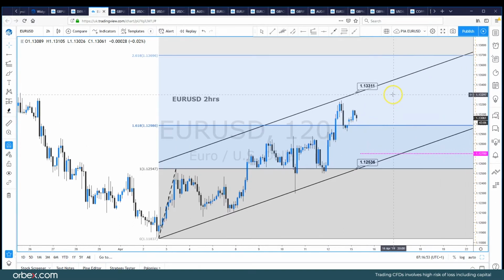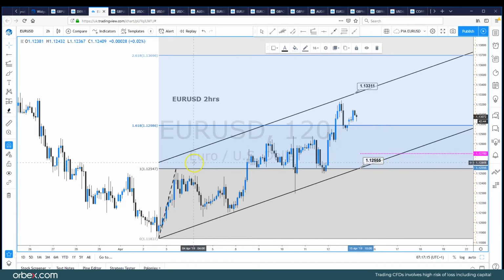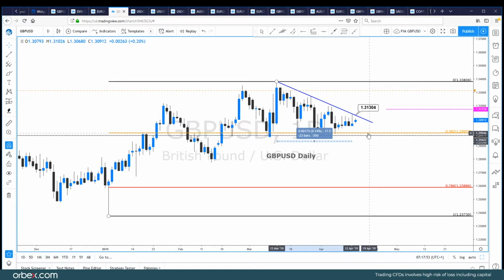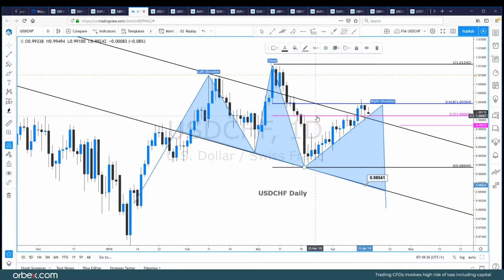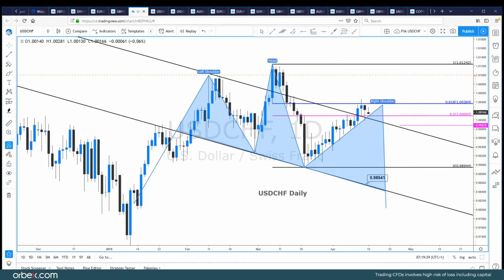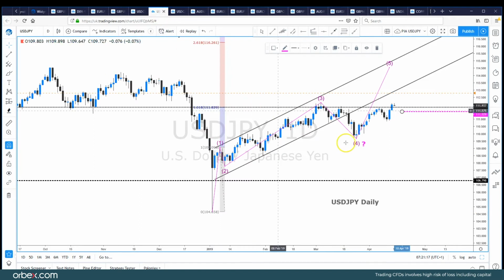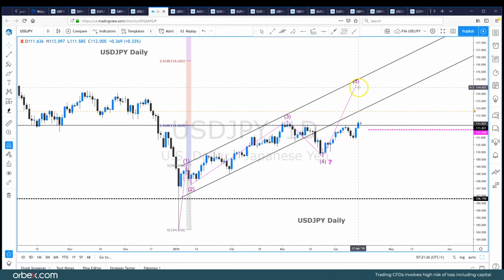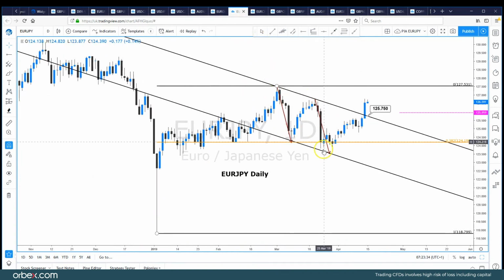Video Analysis For The FXMajors 15.04.2019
Here is our weekly video analysis for the FX Majors. We will be breaking down time-frames and highlighting what you should be looking out for this week!